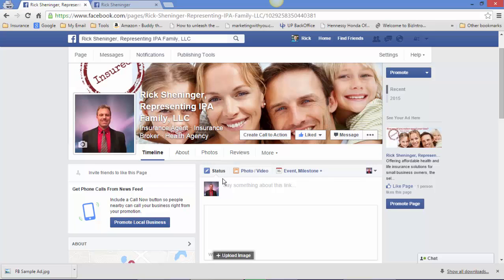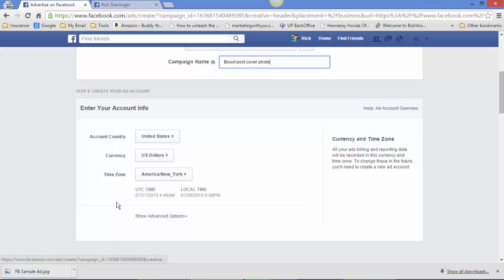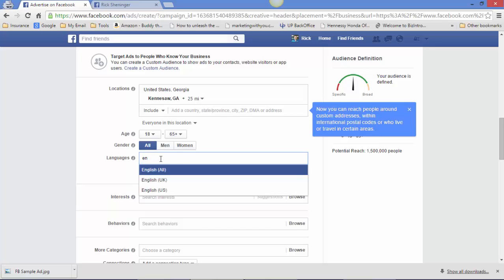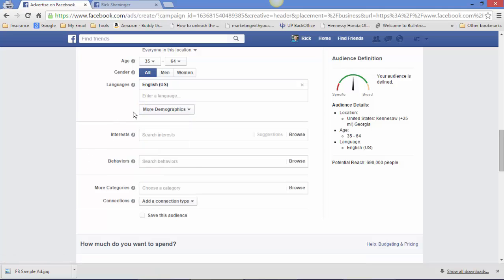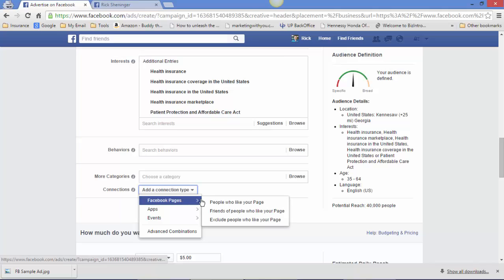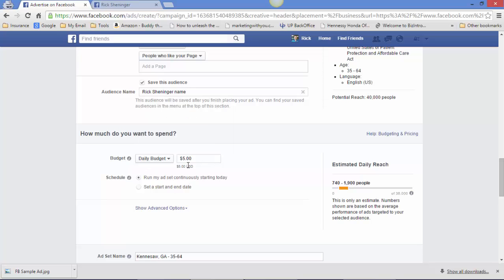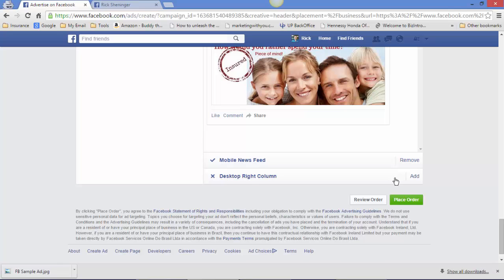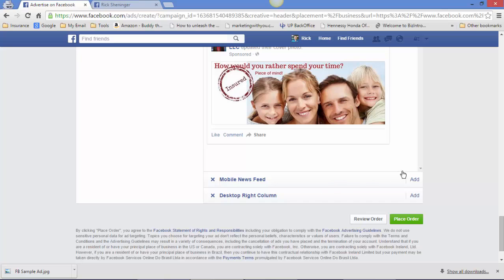Boost a Post On Your Facebook business page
When you want to boost a post on your business page, this is the basic process.  Selecting the right audience, creating the ad, and the copy for the post is all an art, and I won't be covering all of that in this short video.  This is mainly to cover the basics of the process of boosting a post.